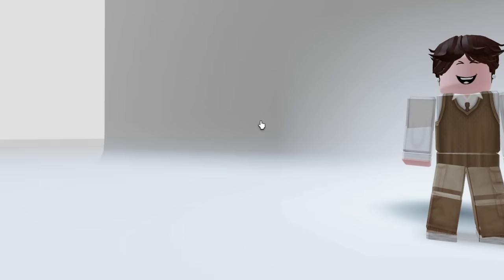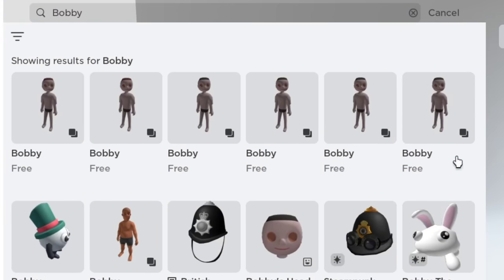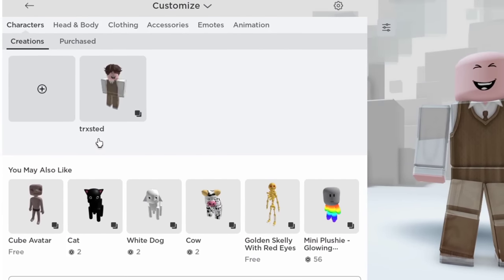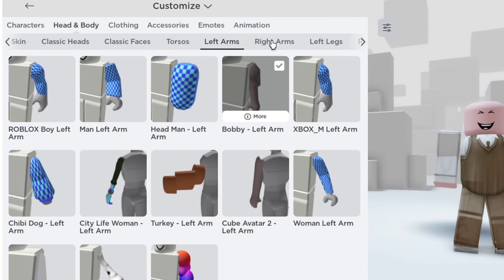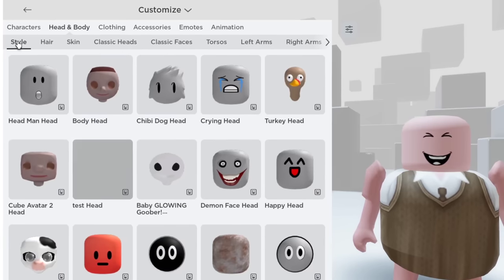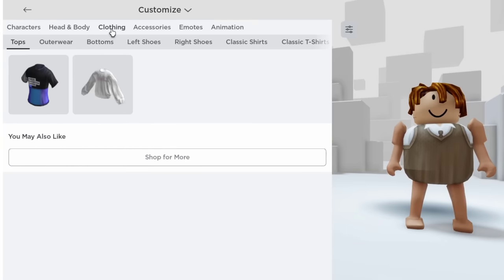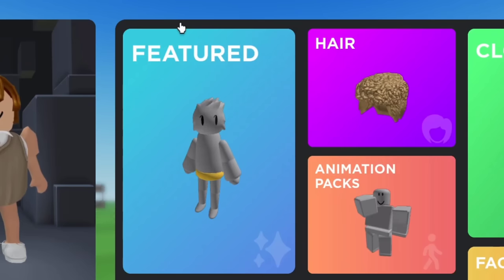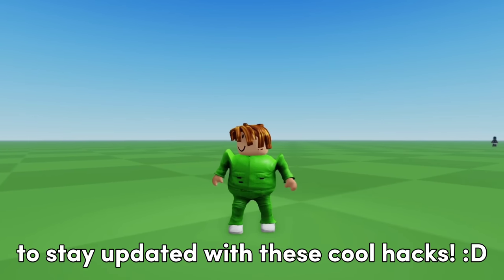HOW TO BE A CUTE CHUBBY AVATAR FOR ACTUALLY FREE!🤩🥰